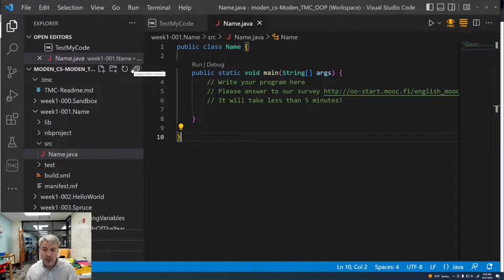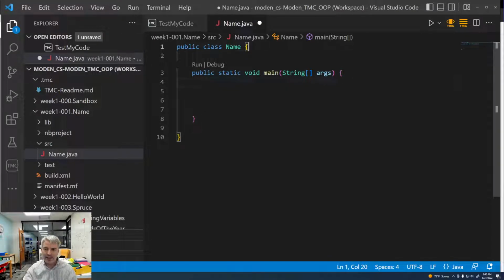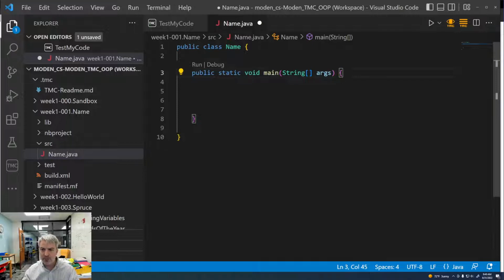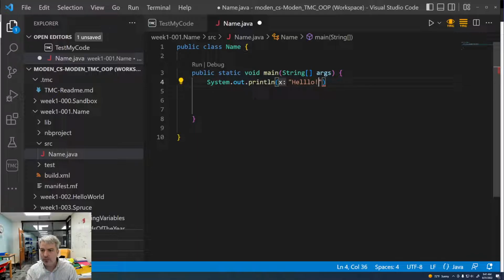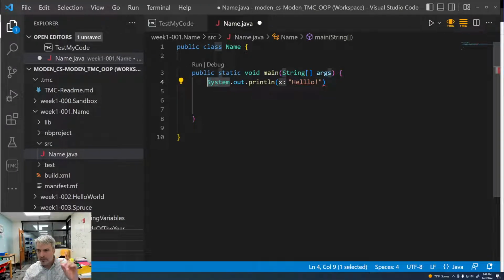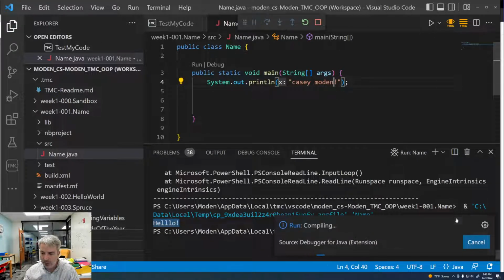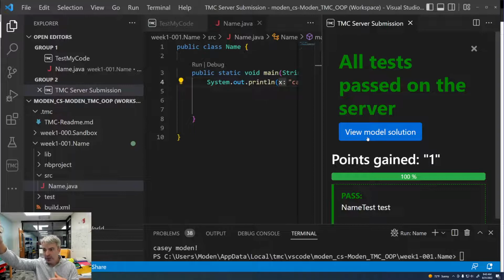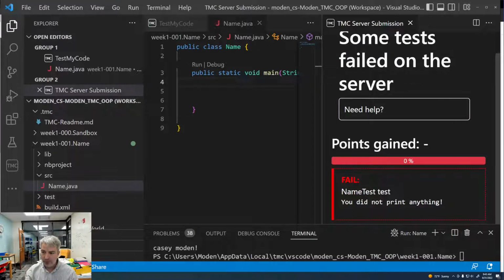6 Completing first exercise